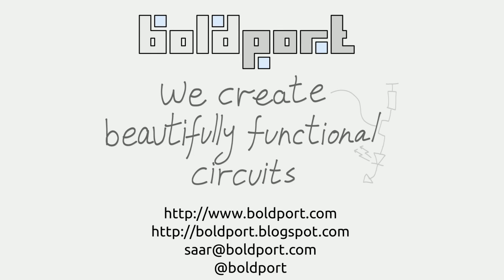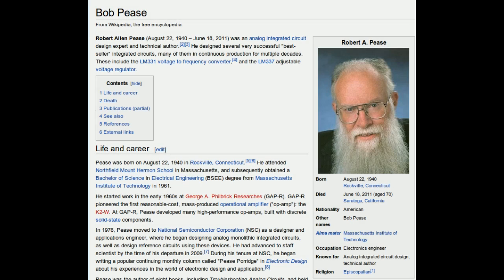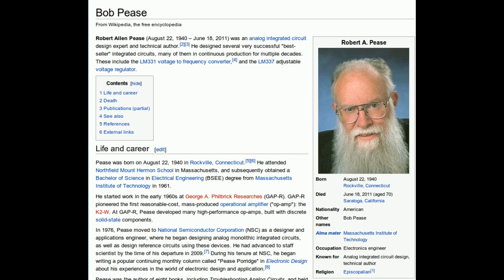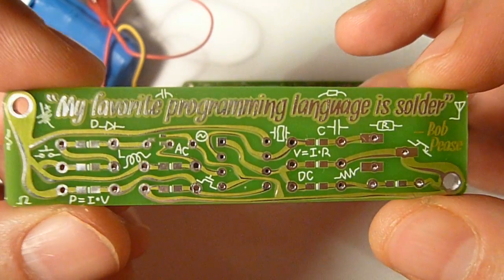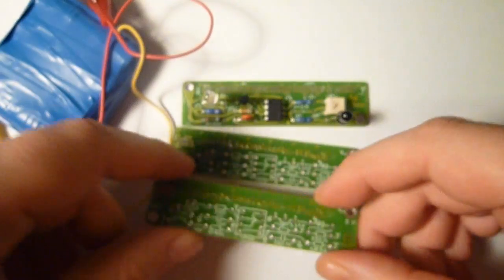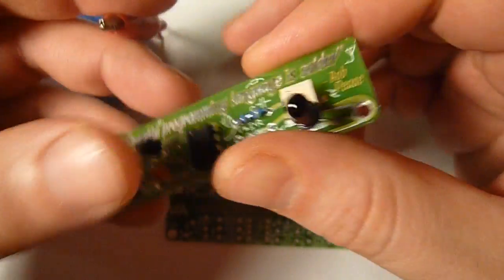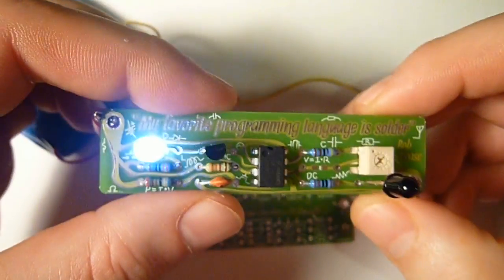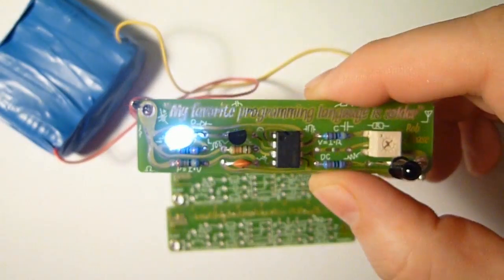A tribute PCB to Bob Pease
Bob Pease was an analog design guru.

Yesterday was the two year anneversary of his death. We created a tribute PCB for him, with some of the things he's known for.